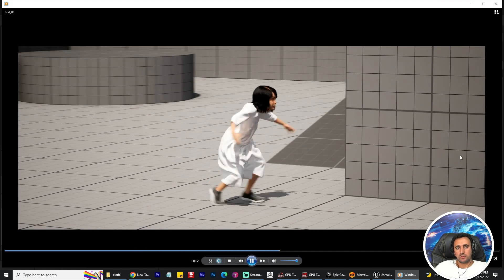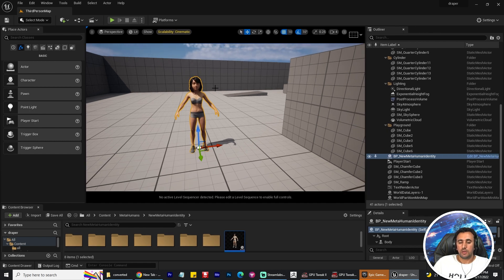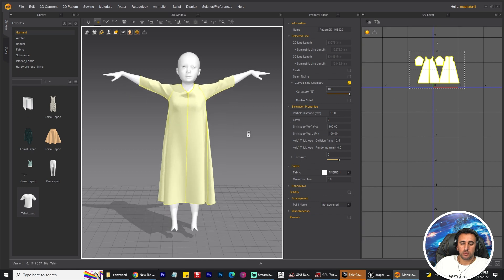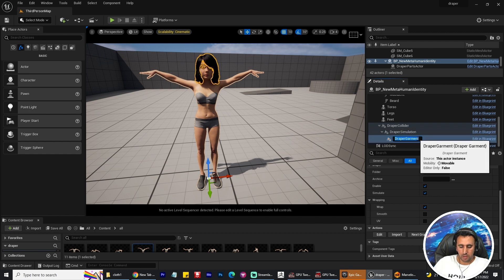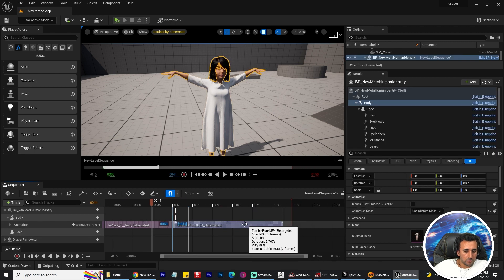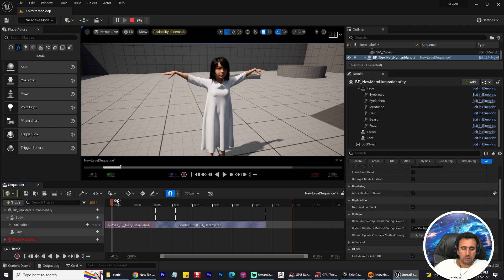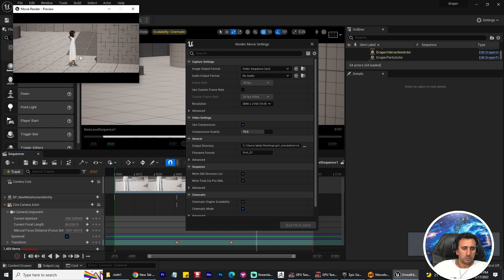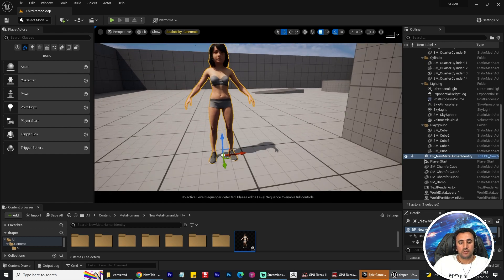Create Cloth simulation for Metahuman with out skining - 5 minute Draper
My MetaHuman Virtual Clothing Workflow
MetaHuman City Sample Crowds Clothing vs uDraper Cloth Simulation in Unreal Engine 5
HOW TO import Marvelous Designer clothes for a MetaHuman (UE5 SOLUTION)
Metahumans virtual fashion show with Unreal Engine cloth simulation plugin
Reducing MetaHuman collider mesh for UE cloth simulation
How to Create Custom Clothing for Metahumans C4D Workflow
[UE5] METAHUMAN Real-Time CLOTH SIMULATION Plugin | 3D Draper | Unreal Engine 5
Clothing for Metahumans I Import 3D clothing using blender and weight painting for UE4 | Learn w/ me
Unreal Engine Metahuman Change Clothes
Custom clothes for UE Metahuman / UE4-5 / Blender 3+ /MarvelousDesigner 11
Unreal Engine Afro Metahuman showcase with cloth simulation
New Unreal Engine 5 Metahuman Clothes
Custom Metahuman, clothing & face using Quixel Mixer - Unreal Engine Tutorial
Devlog #4 | In-Depth Cloth Simulation Guide for Unreal Engine!
Tutorial - Attach Metahuman head to different body / clothes (iClone etc) in Unreal Engine.
Unreal Engine 5 Custom Metahuman Tutorial
UE5 FREE Clothings for MetaHumans, plus animations!
MetaHuman Cloth Simulation Fast Movement Test in Unreal Engine 5 (3D Draper Plug-in Beta2)
How to Make Photogrammetry Scan Array for Metahuman Playable Character
blender community's answer to marvelous designer cloth simulationAccessible Facial Animation For Anyone - AccuLips, ExPlus & Advanced Mocap | iClone
Refitting clothes to different characters in Unreal Engine
Unreal Engine 5 Tutorial Character Cloth And Cloth Physics
[UE5] Mixamo Animation Retargeting | METAHUMANS [UNREAL ENGINE 5 short film TUTORIAL SERIES]
UE4 Cloth Simulation Tutorial
Marvelous Designer to Unreal Engine for Real-Time Cloth Simulation
Metahuman's cyberpunk outfit - UE cloth simulation plugin
How to Quickly Create Clothing using Blender and Marvelous Designer
I Leveled Up my MetaHuman MOCAP Workflow!
Marvelous Designer outfit to UE for real-time cloth simulation - part 2
MetaHuman Cloth Simulation with 3D Draper Plug-in (RC1) for Unreal Engine 5
vUnreal Engine 4 Tutorial | Character Cloth And Cloth Physics
Metahuman cloth simulation - Unreal Engine Raytracing
Draper Unreal Engine Plugin RC1 Setup
iClone 7 livelink to UE5 Metahuman Animation Blueprint Walkthrough
Unreal Engine 5 City Sample Crowds Clothing & Animation to Custom MetaHuman
Using clothes in OBJ format in Unreal Engine without skinning - Part 1 (Marvelous Designer/Clo)
MetaHuman fashion model with real-time cloth simulation in Unreal Engine
Unreal Engine 5 Custom Metahuman Clothes Live Demo
[UE5] Metahuman clothing simulation
Meta Human - Cloth - Part 02
Howto create custom clothing for UE4 MetaHuman using blender and marvelous designer (Uncommented)
Metahuman Virtual Fashion show 2 (clothes made in Marvelous Designer)
MetaHuman Creator Updated for Unreal Engine 5 ~ New MetaHuman Sculpting, Clothing, Hair, Shoes
MetaHuman Cloth Simulation with 3D Draper Plug-in (Beta1) for Unreal Engine 5
MetaHuman City Sample Crowds Clothing vs uDraper Cloth Simulation in Unreal Engine 5 Part 2
MetaHuman Cloth Simulation with uDraper for Unreal Engine 5 (EA2)
Results: Custom Clothing (with Physics) for Metahuman in Unreal Engine
Metahuman Character Custom Clothes Pipeline – Course Introduction Part 2
Unreal Engine - Create Jewelry - Necklaces for Metahumans | Intro to Unreal Engine Clothing Physics
vMetahuman Body, Face Animation Tools, Custom Clothes Maya Unreal Workflow
Tutorial | How to add custom clothing onto Metahumans in Unreal Engine using Blender| Import NIKES
Real Time Cloth - Vicon MetaHuman MOCAP
Metahuman custom cloth in Autodesk maya
Metahuman animation + realistic cloth simulation (Marvelous designer) | Unreal Engine Cinematics
Elon Musk is a MetaHuman
Unreal Engine MetaHuman Face Scan Testing
MetaHuman Creator 3
3D Scan to MetaHuman ~ How to Convert 3D Scanned Head to MetaHuman in Unreal Engine 5
MetaHuman Creator 3 - 2
Mesh to Metahuman - How Custom Can You Get?
Unreal Engine 5 Mesh to Metahuman Plugin
Unreal Engine 5 - Metahuman - Music Video - Free Form
Metahuman EliseRuiz UE5 V01
Scan Your Head Onto A Metahuman Unreal Epic Update
MetaHuman Creator: High-Fidelity Digital Humans Made Easy | Unreal Engine

Unreal Engine
UE5 - Paragon Converted to Metahuman (New Plugin)
Jobutsu

Cinematography Database
Treathers World
Travis Davids
Brent Le Blanc
Nils Gallist
Unreal Engine
Fractured Fantasy
Monoville
Alex G New Media Journalism
JSFILMZ
GameV
InspirationTuts
Unreal Engine
Unreal Engine
Hany Ibrahim Mansour
Hafid Reyes
Maris Freimanis
Unreal Engine
Meta Human
GameSpot Trailers

Barış Özcan

IGN
Jinil Yoon
Zero Conditional
Eugenia Humans
MR3D-Dev
Cinematography Database
JSFILMZ
J Hill
Fractured Fantasy